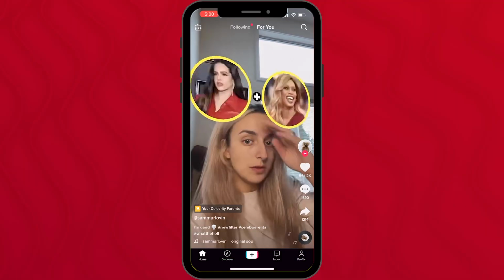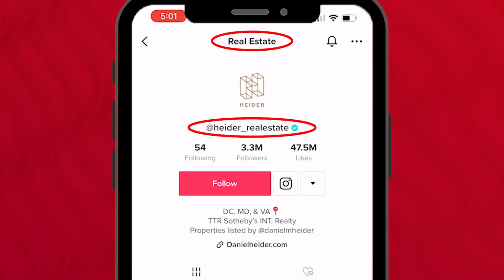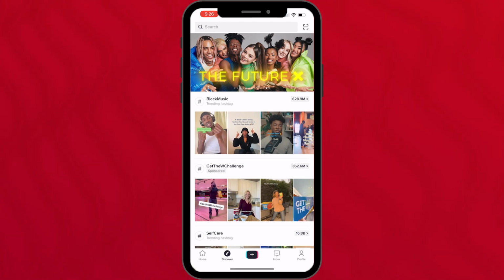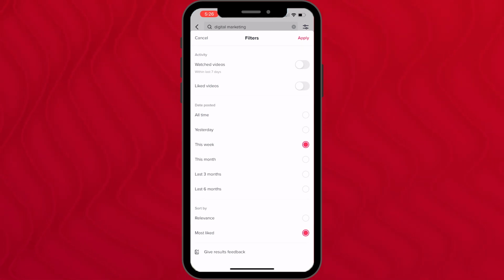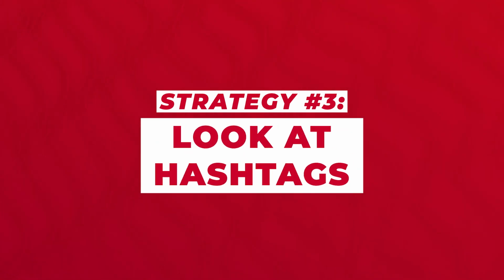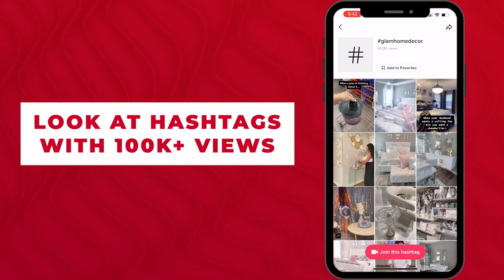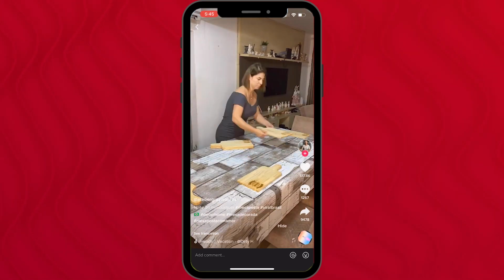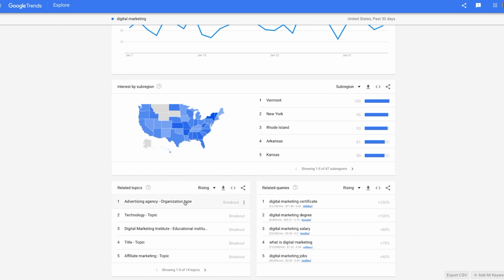How To Find Trending Sounds On TikTok For Your Business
TikTok success starts with the perfect sound, but how do you know which ones are trending? Will work best for you? Will help you go viral? In this video, learn how to find trending sounds on TikTok to help your business go viral with Austin from @SocialtyPro.

//TIMECODES//
0:00 How To Find Trending Sounds On TikTok For Your Business (intro)

💯 Plan Your Content Marketing FLAWLESSLY and Super Easy With This FREE Planning Worksheet: t.ly/VgVry

✅ Let Get You Posting 100 Pieces Of Content PER DAY Just Like Gary Vee With This Road Map: t.ly/MgbG6

💡 Not sure where to get started with your video marketing? Let this checklist be your guide! t.ly/3pzvw

// G E T  M O R E  F R O M  ME!